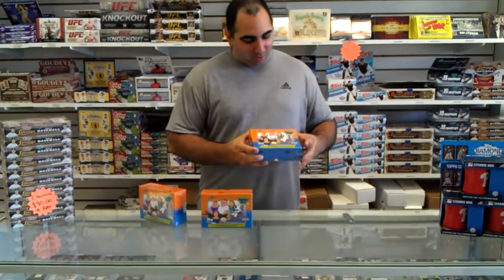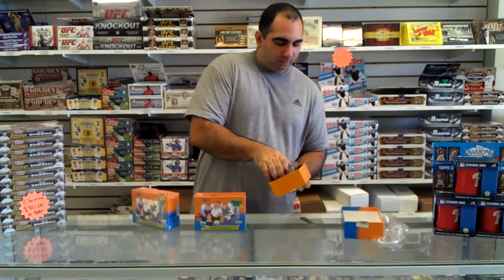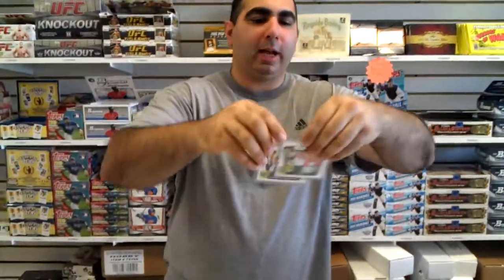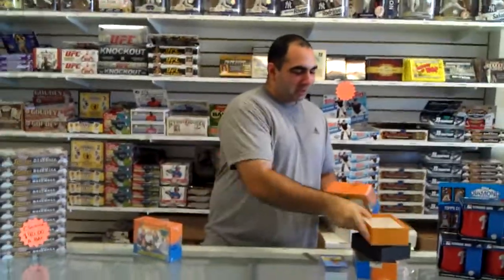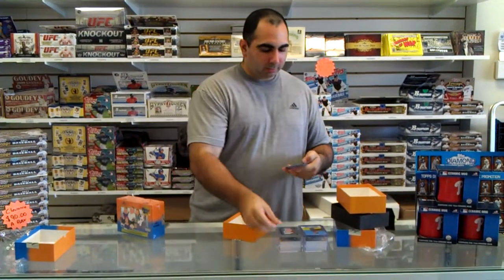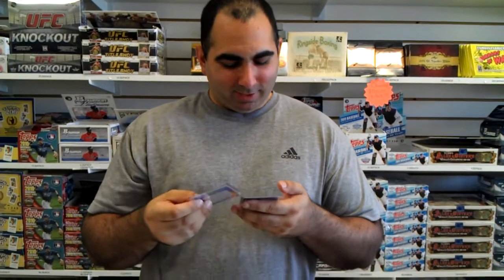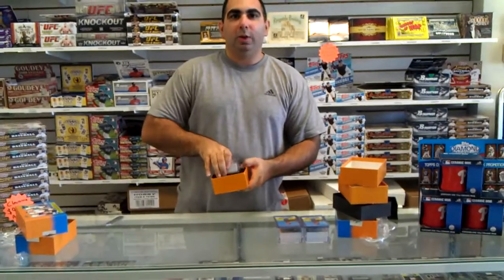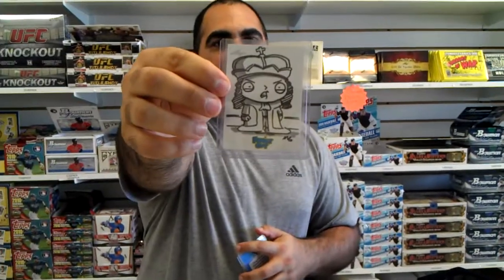2011 LEAF family guy 3 box break